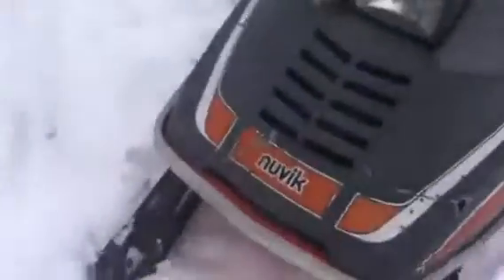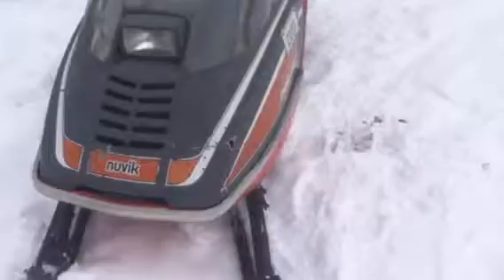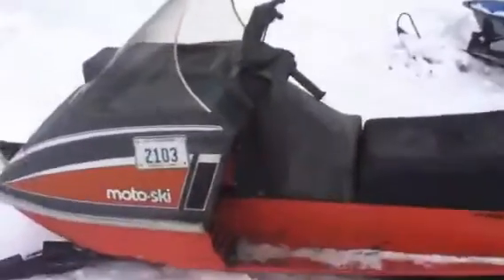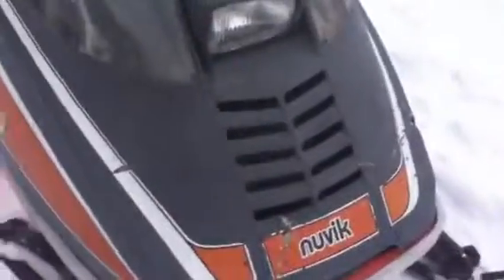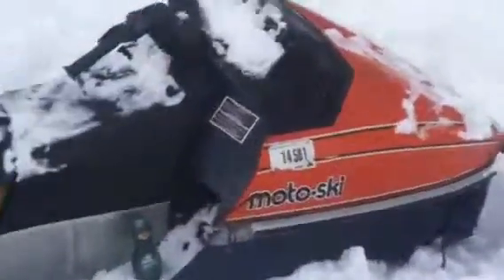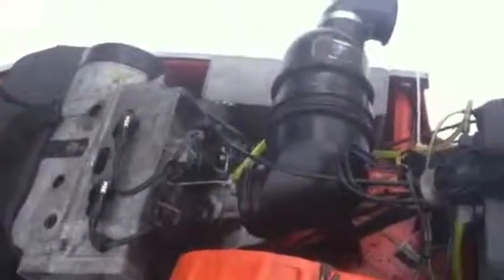1975 Moto-Ski Nuvik 300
It's in very good shape...